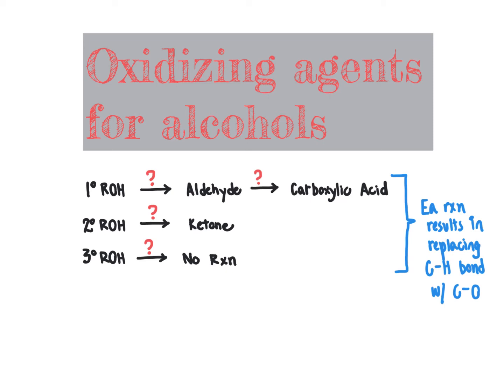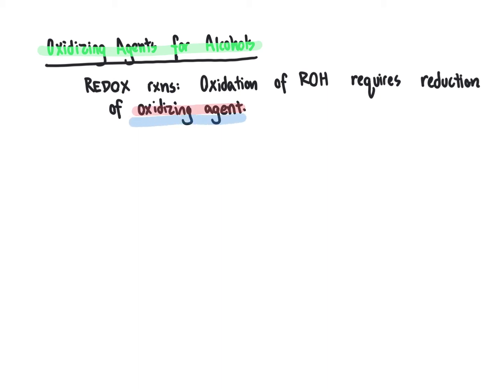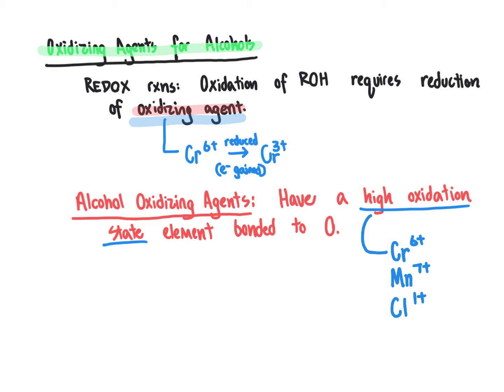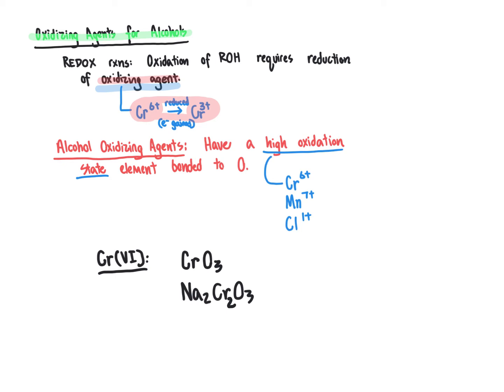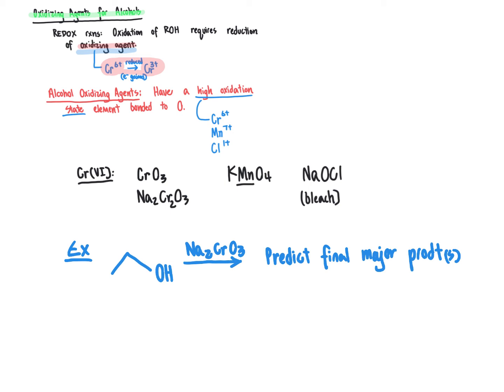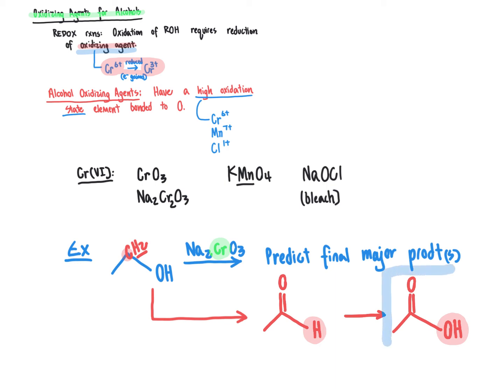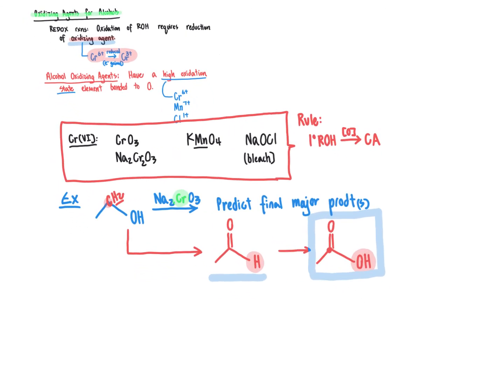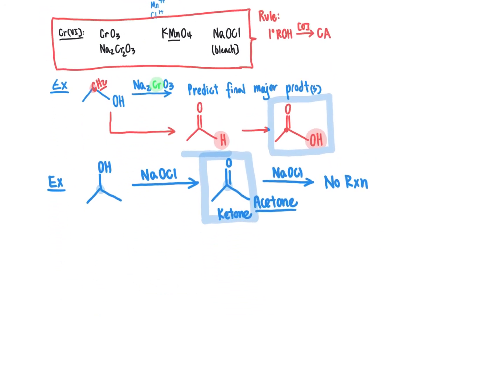332 BCH3023 Alcohol Oxidizing Agents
This video describes common oxidizing agents that are used to oxidize primary alcohols to carboxylic acid products and secondary alcohols to ketone products.